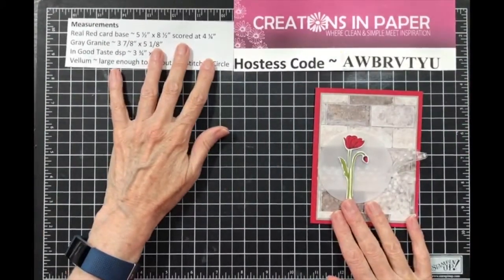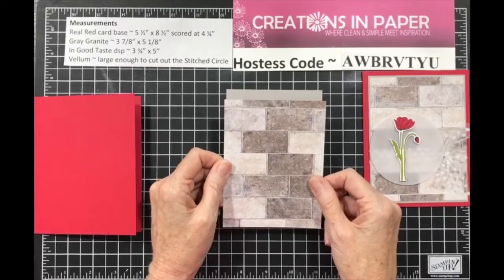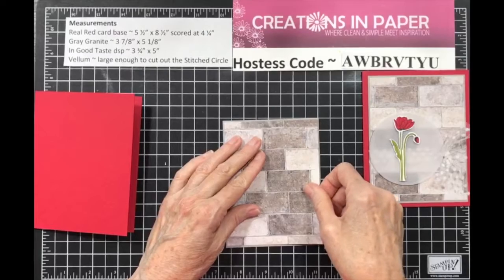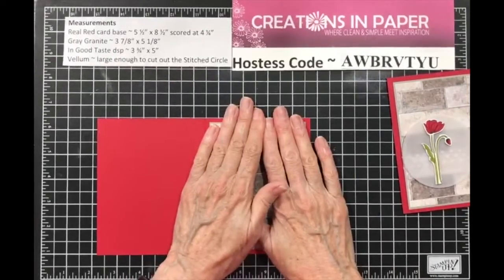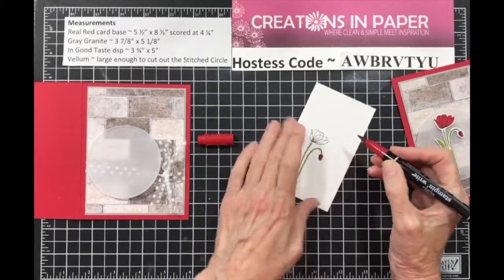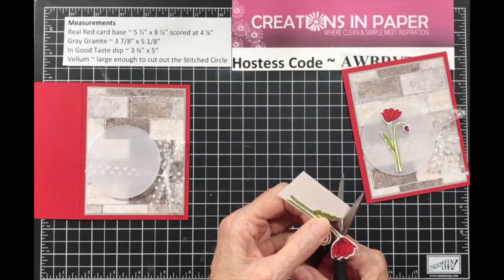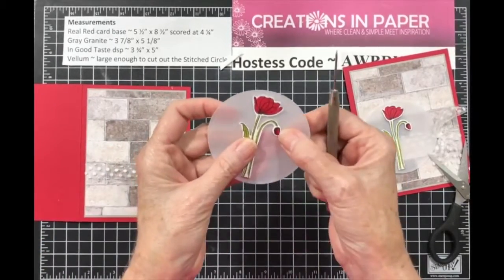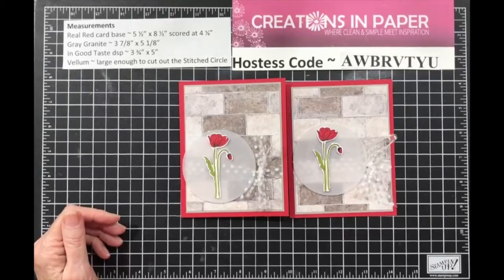Wonderful Wednesday Poppy Flower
The video was from a NC Demo Group Facebook Live for our Stamp-a-long.

Direct link to blog post with supply list and measurements for ordering ~